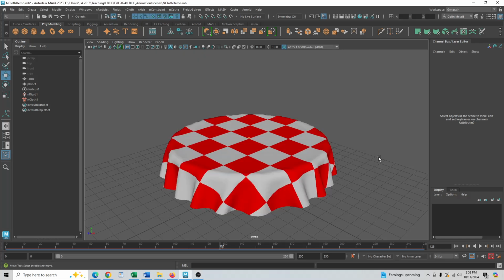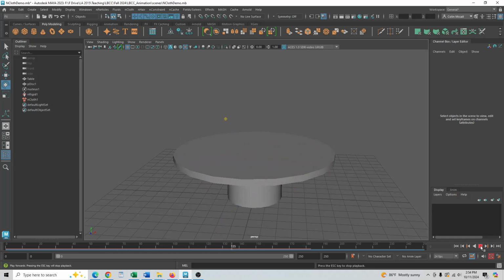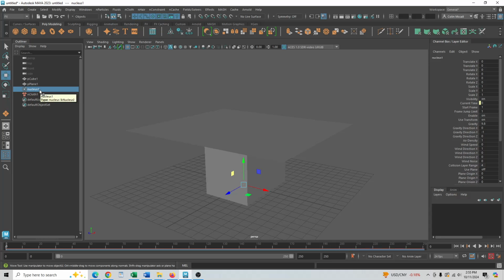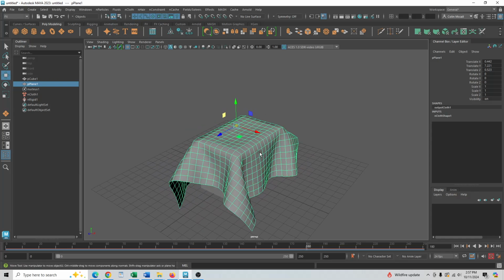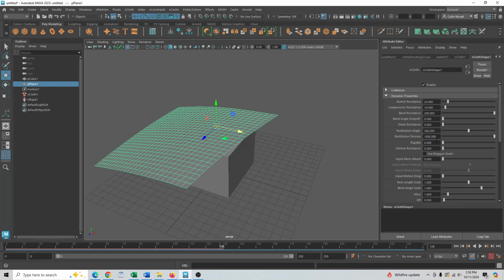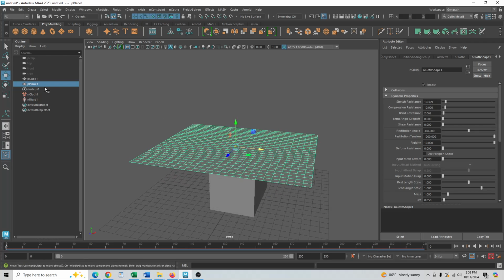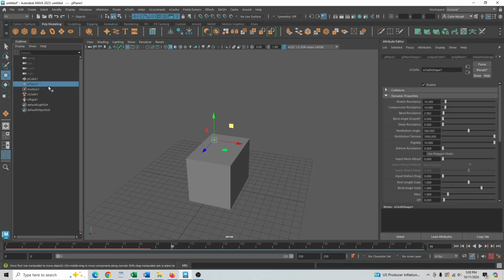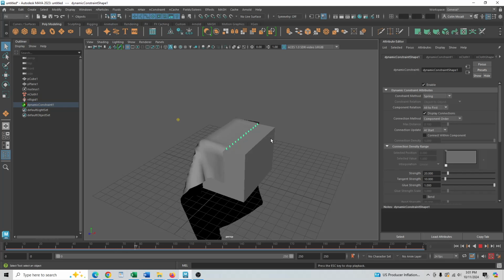Week 8 3 nCloth